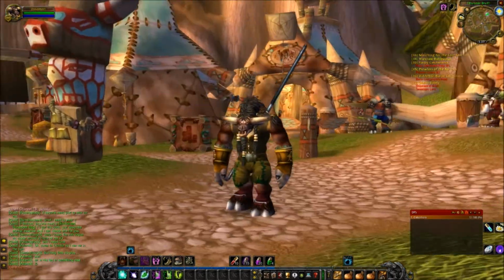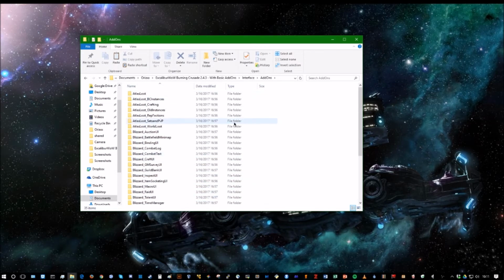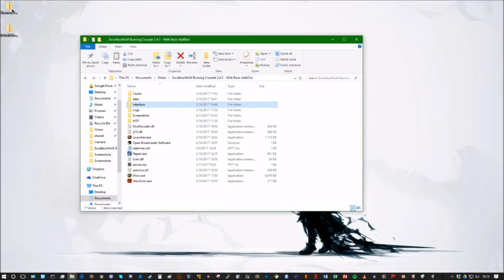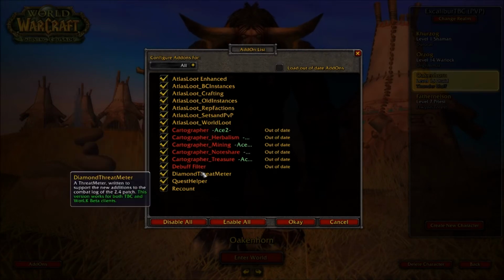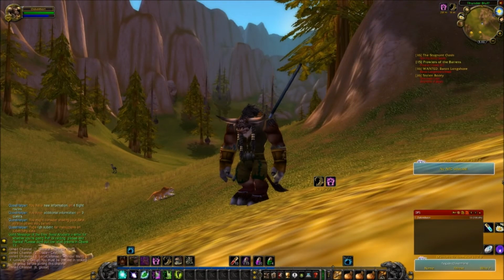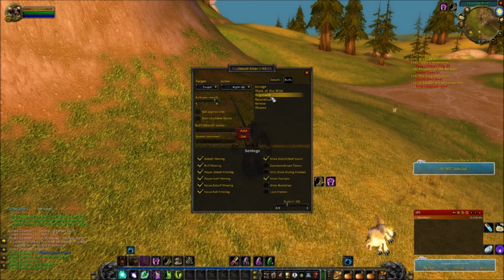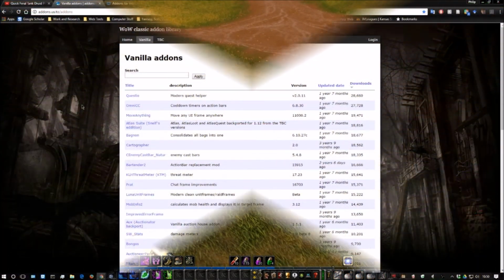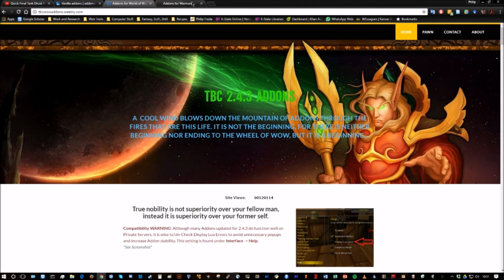Classic/Vanilla WOW Tutorial - Part 12 - Addons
This is the tenth installment in a number of videos that will teach new players how to play older expansions World of Warcraft. This video is all about addons: How to install them, how to tweak them, and where to find them. Enjoy!